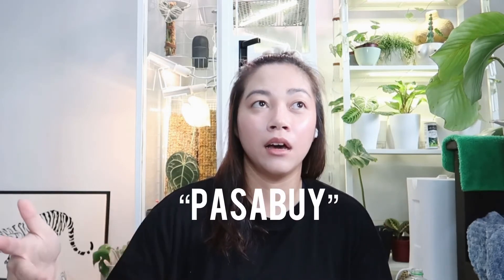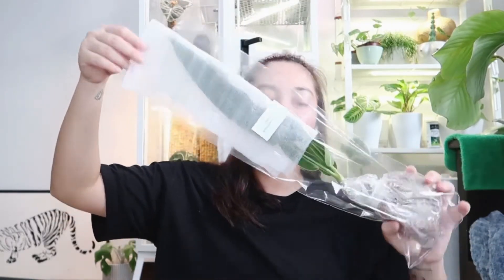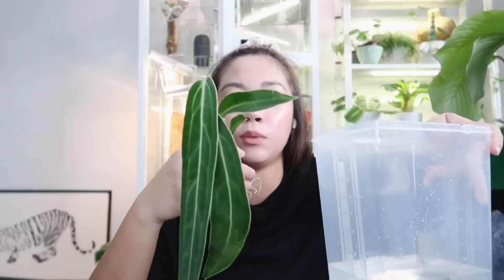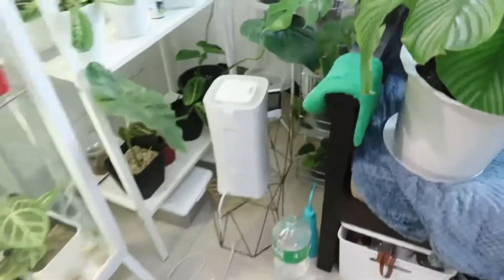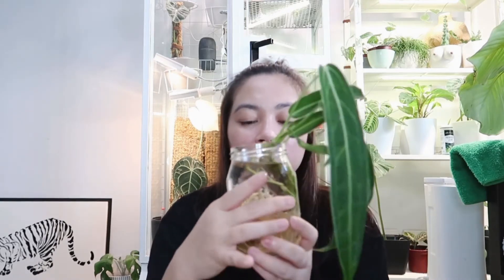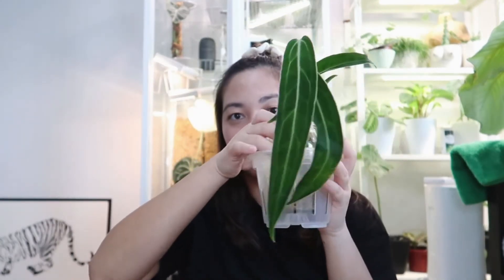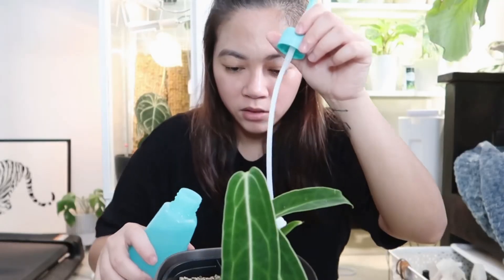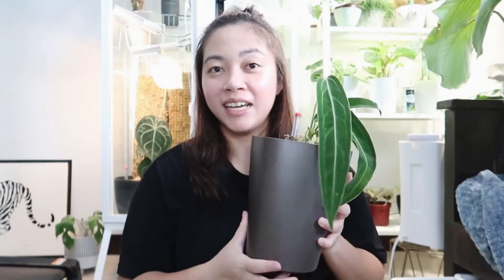Unboxing and acclimating Anthurium Warocqueanum from Ecquagenera